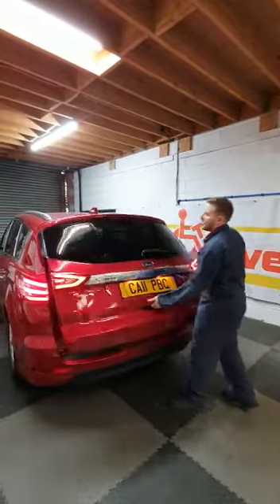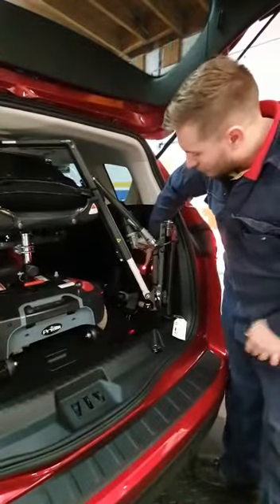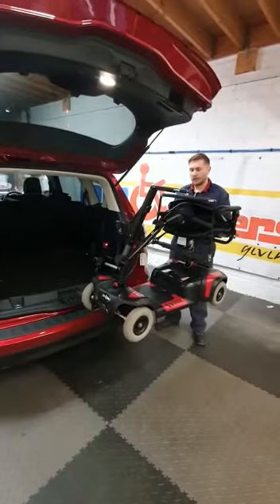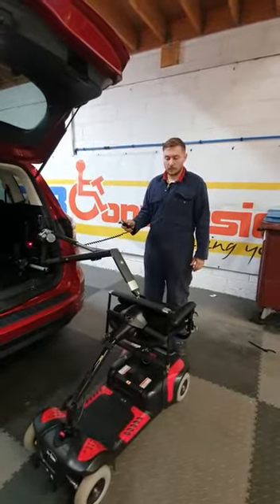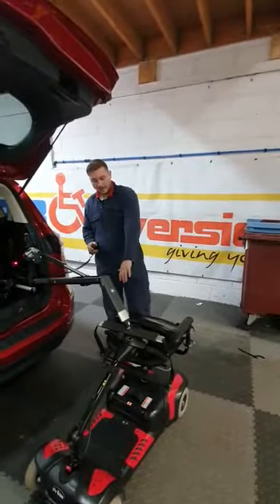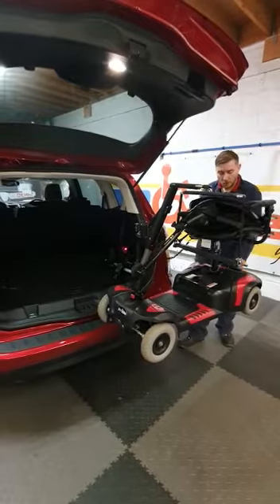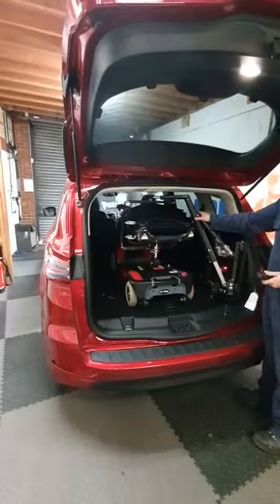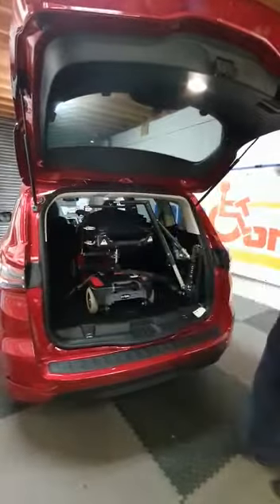PB Conversions- Ford S Max 2021 Autochair LC80kg Hoist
Autochair LC80kg Hoist fitted to a Ford S-Max